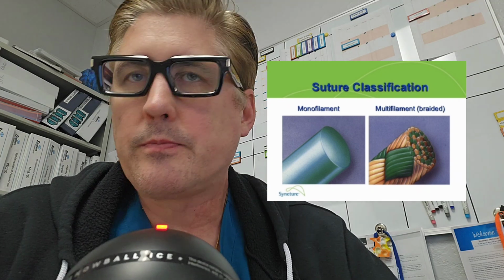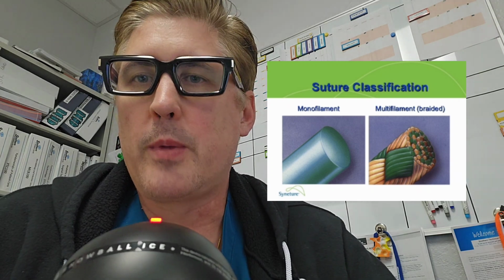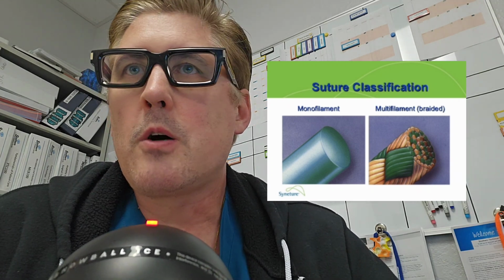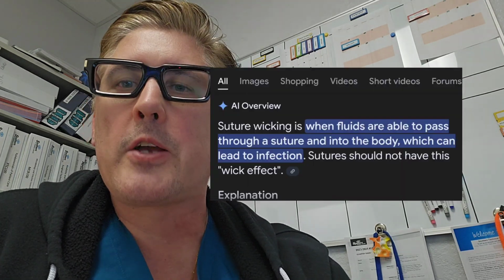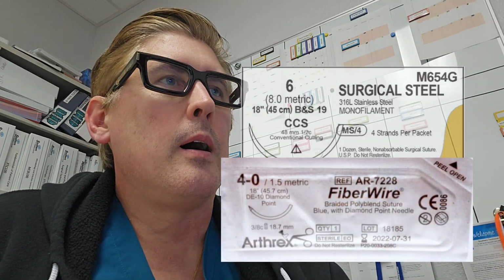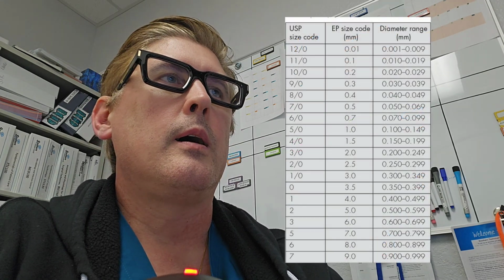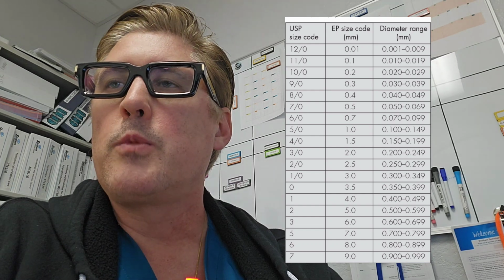Sutures: The Science Behind Stitching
Suture Review for Surgical Technologists! 🏥✨

Master the art of sutures with this in-depth review designed for Surgical Technologists! 🧵✂️ Whether you're preparing for the CST exam 📝 or sharpening your skills in the OR, this video covers the essential details of suture materials, types, and techniques to help you succeed! 🚀

🔍 What You'll Learn:
✅ Absorbable vs. Non-Absorbable Sutures 🧵🔄
✅ Monofilament vs. Multifilament Differences 🔬
✅ Suture Sizes & Their Surgical Applications 📏🏥
✅ Commonly Used Sutures in Different Procedures ⚕️
✅ Tips for Efficient Suture Management & Selection 💡